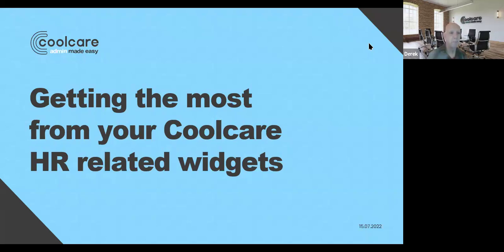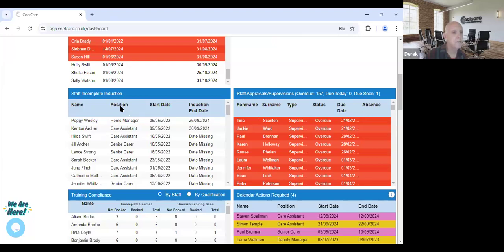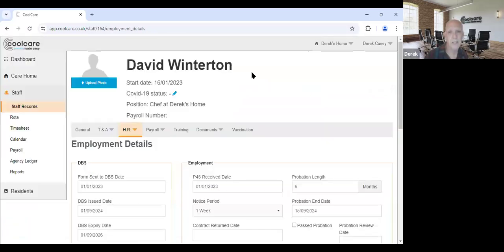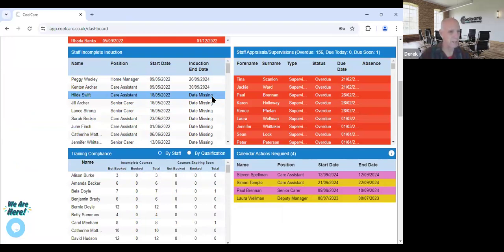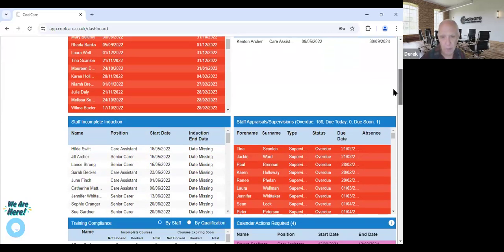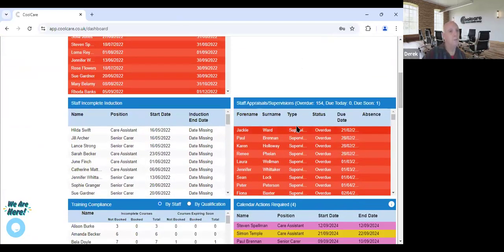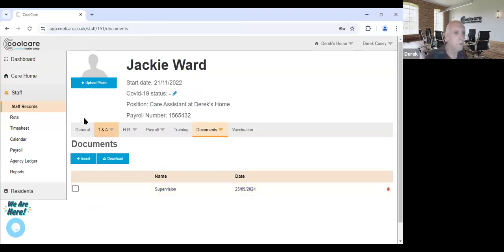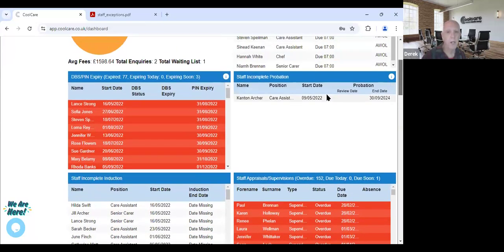CoolCare masterclass on using your dashboard for HR tasks – September 2024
Description: A short webinar from the training team on using the CoolCare dashboard widgets for important Human Resource and workforce compliance reminders and tasks.

Part of our ongoing free training webinar series